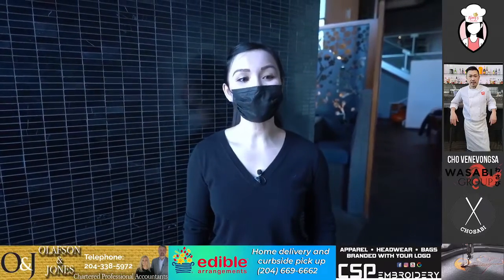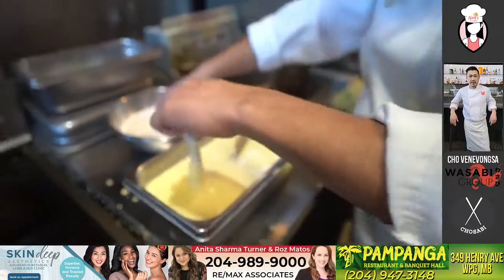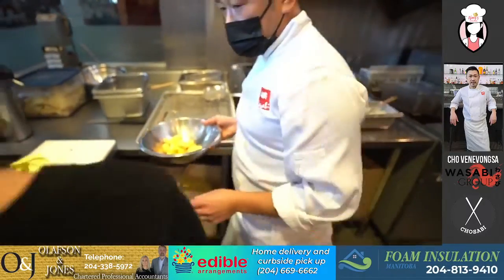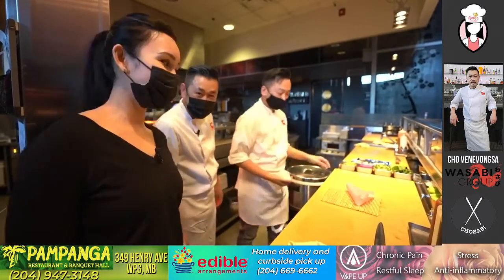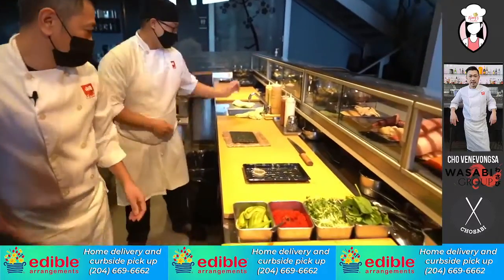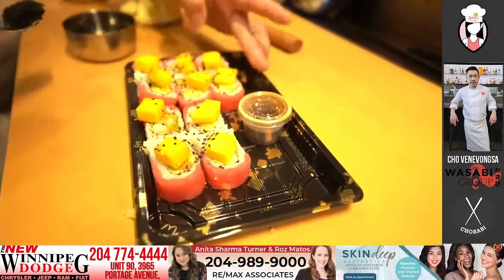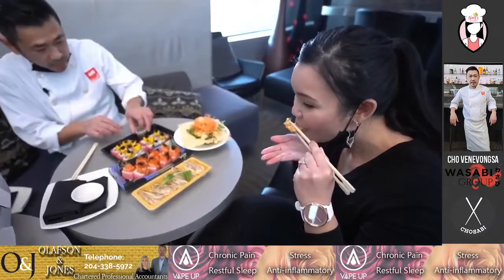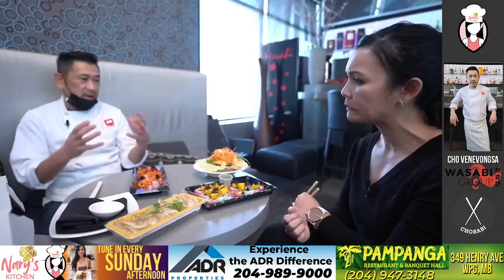Want the perfect dinner for Valentine's Day?😁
🥰Not sure what to make your loved ones for Valentine's Day?
🥰Do you want something authentic and delicious?
🥰Want something not too heavy to digest to set the mood of your night?

Wasabi is offering Valentine's Day Dinner Boxes, to give you the full experience in your own home. 🤗

All you have to do is set the table, light some candles and pick a good playlist.🕯

At Wasabi, they have carefully curated a boxed dinner for two and you have a couple options. 👇👇👇

 1. The Sake Package is an assortment of Chef Adam's favourite dishes, their house blend Sake, a Sake set including a ceramic carafe and two cups. Instructions on how to prepare hot Sake will be provided. ($195) 🍶
 2. The Bubbles Package is a carefully curated dinner hand-picked by Chef Adam, a bottle of bubbly and champagne flutes. ($175) 🥂

While Sushi is becoming a wildly popular dinner for Valentine's Day, you shouldn't waste any more time. This authentic and delicious assortment of dishes from Wasabi is what you need to make your Valentine's Day complete. ❤